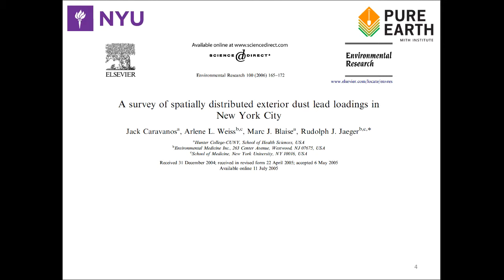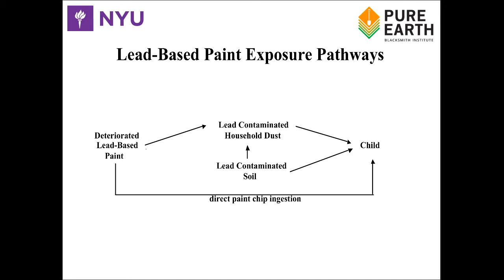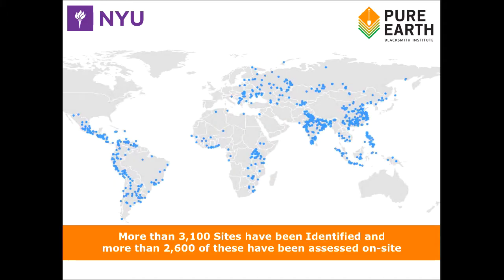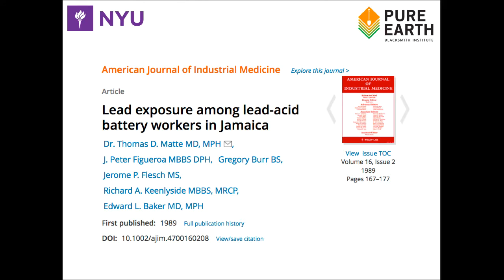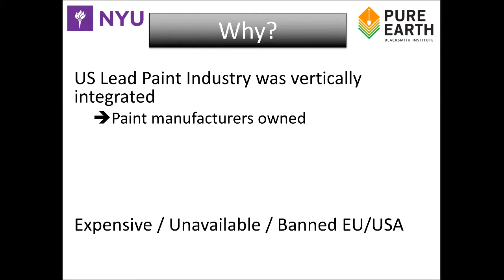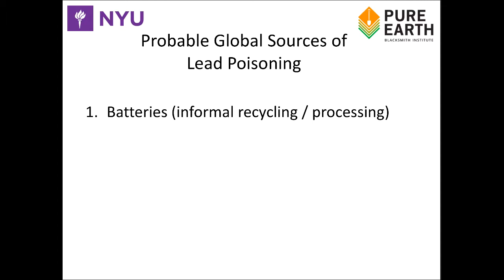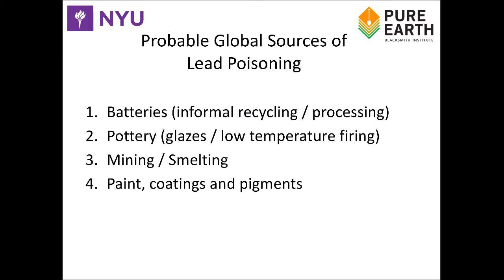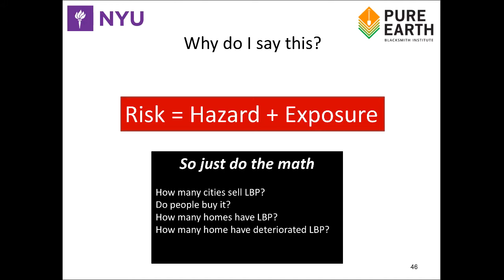Apportioning Global Lead Risk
Why is causing elevated blood lead levels globally? This presentation seeks to explain why Pure Earth and Jack Caravanos believe it's primarily improper used lead-acid battery recycling and low temperature fired pottery made with lead glazes and pigments